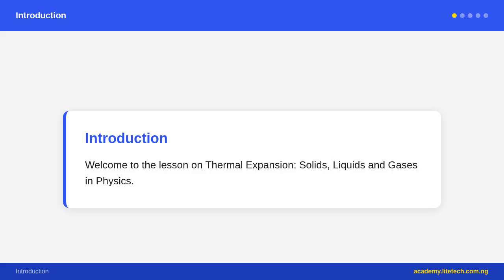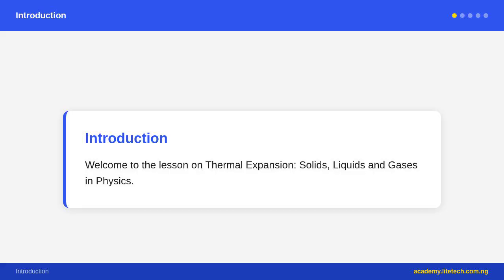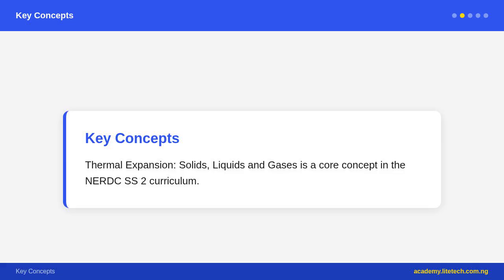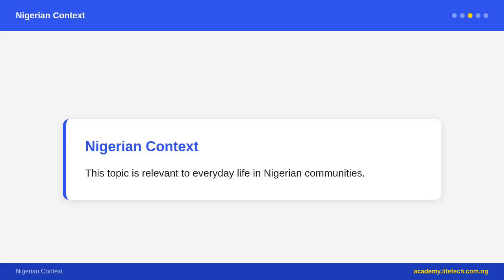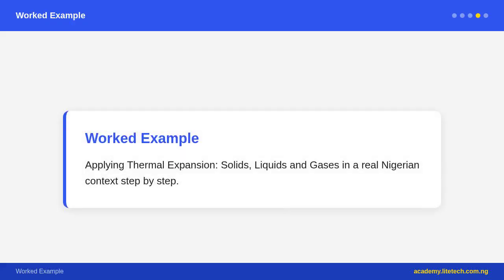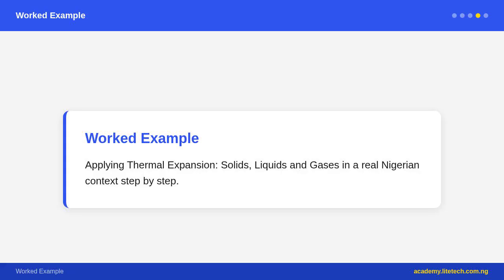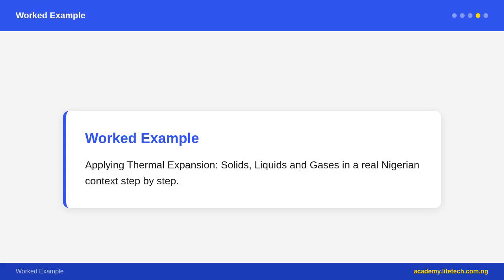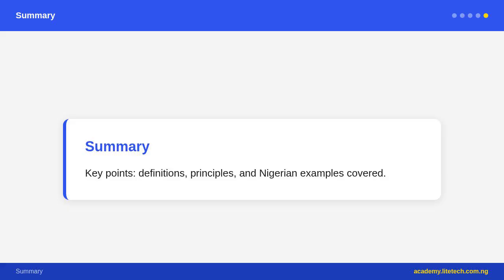SS 2 Physics - Thermal Expansion: Solids, Liquids and Gases | Nigerian Curriculum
📚 SS 2 Physics — Thermal Expansion: Solids, Liquids and Gases

This lesson covers "Thermal Expansion: Solids, Liquids and Gases" from the NERDC-approved Physics curriculum for SS 2 Nigerian secondary school students.